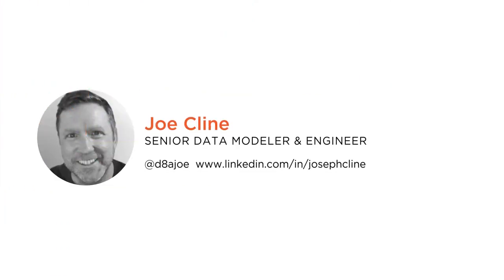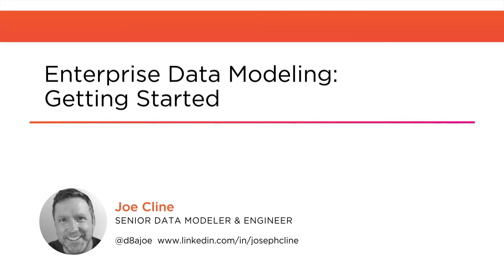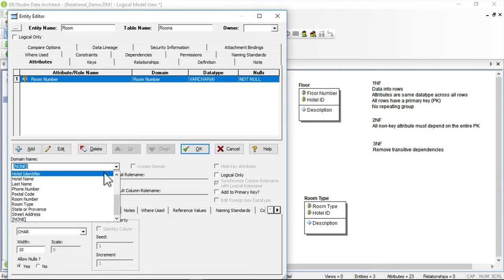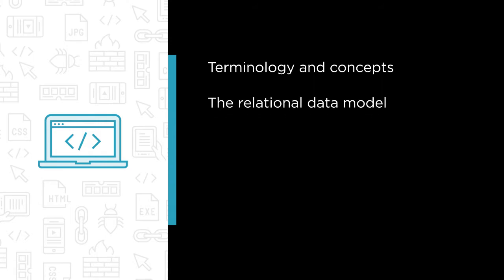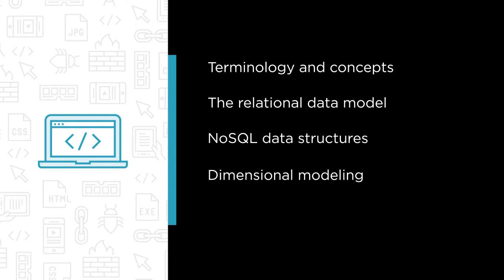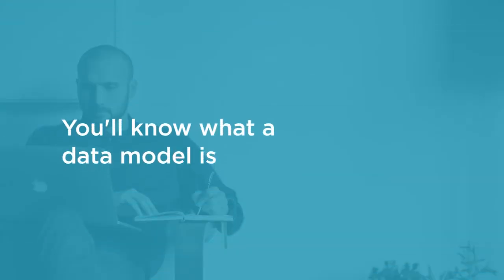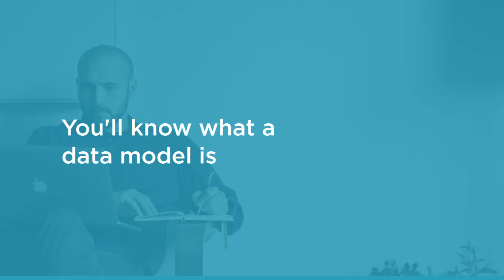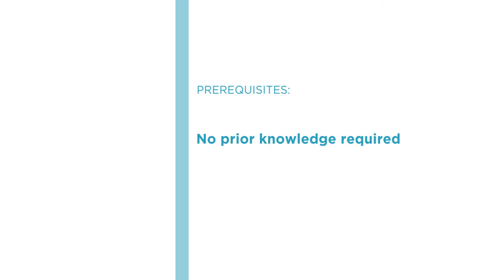Course Preview: Enterprise Data Modeling: Getting Started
Join Pluralsight author Joe Cline as he walks you through a preview of his "Enterprise Data Modeling: Getting Started" course found only on Pluralsight.com. Become smarter than yesterday with Joe’s help by learning how to create a relational data model, incorporate entities from a decomposed JSON document, create a dimensional model, and build a database from a script generated from your data model.